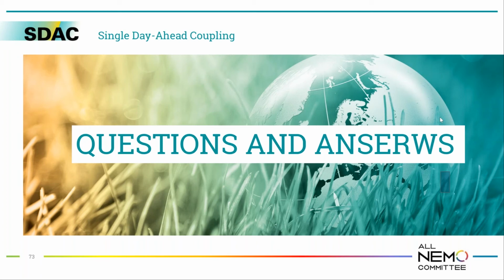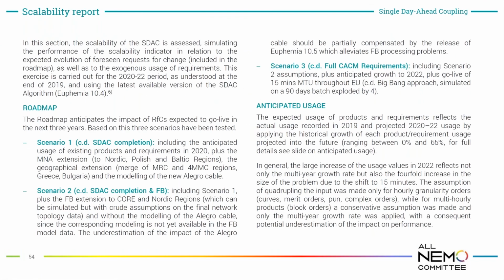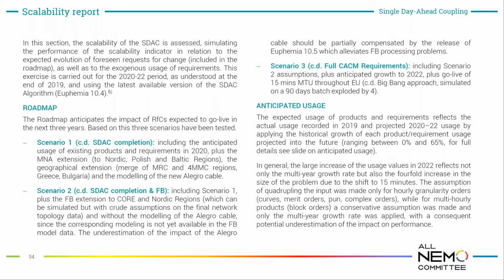CACM Annual Report 2019 webinar -section 4: SDAC Questions and Answers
This is the 4th section of the recorded material of webinar about the CACM Annual Report 2019 held by NEMO Committee in cooperation with ENTSOe at 8th July 2020. The CACM Annual Report prepared by the Nominated Electricity Market Operators (NEMOs) in cooperation with Transmission System Operators (TSOs) monitors the implementation of the Capacity Allocation and Congestion Management Regulation (CACM Regulation) and the associated Algorithm methodology. This Second CACM Annual Report provides a comprehensive overview of the single day-ahead coupling (SDAC) and single intraday coupling (SIDC) operations in 2019 and gives a broader outline of the current and future performance of market coupling algorithms, their scalability and the R&D activities undertaken. The CACM Annual Report 2019 summarizes the work achieved by NEMOs and TSOs in the day-ahead and intraday coupling projects to ensure successful operation of market coupling solutions. A regular and transparent assessment of their operations and performance is the key to support the ultimate goal of all projects - an effective integrated EU energy market.